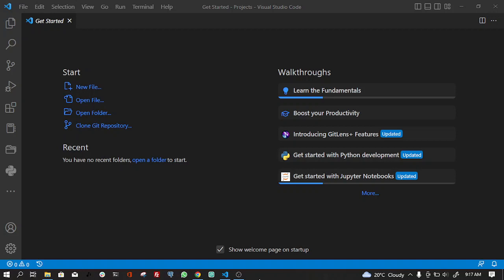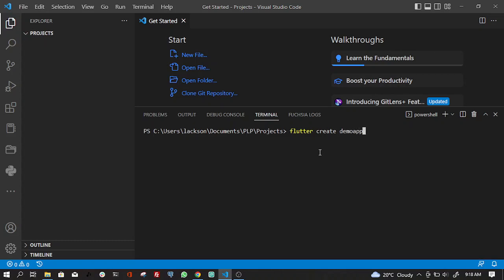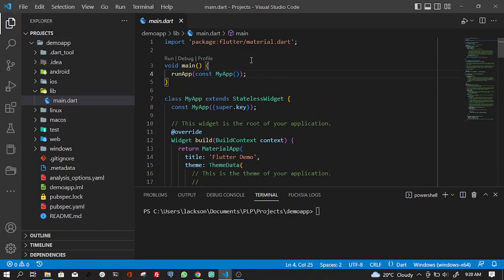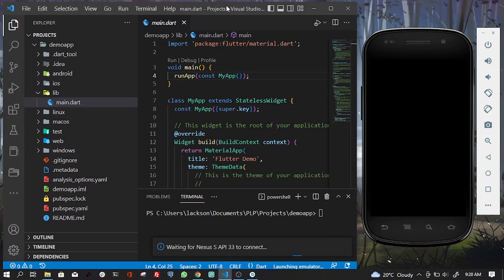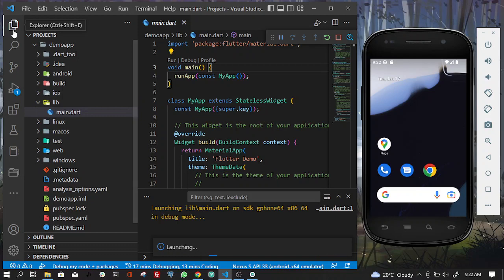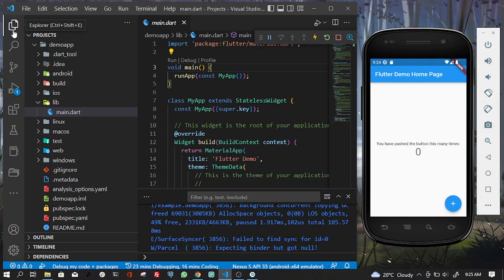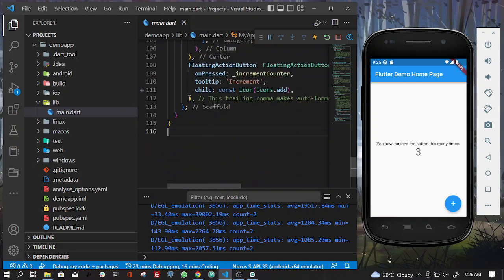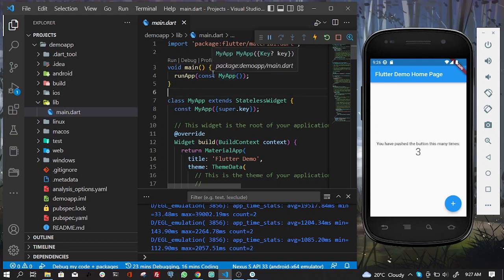Creating your first Flutter Mobile Application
Creating a simple boiler plate app using flutter